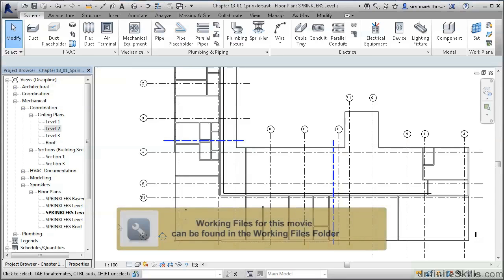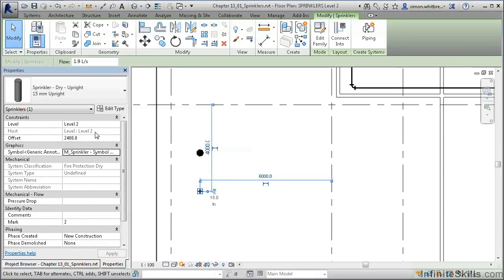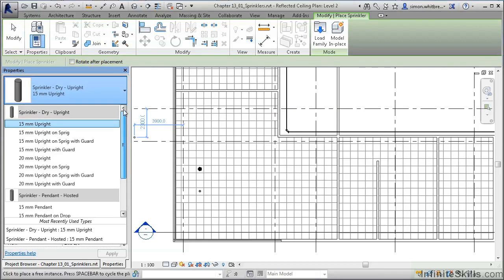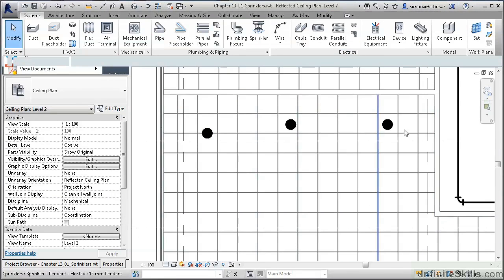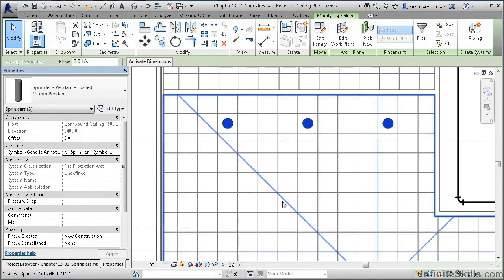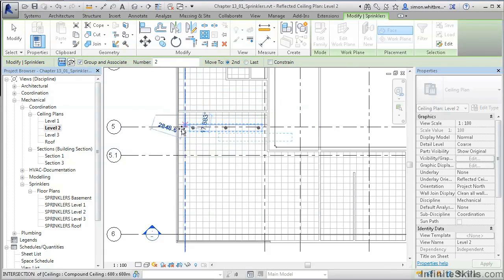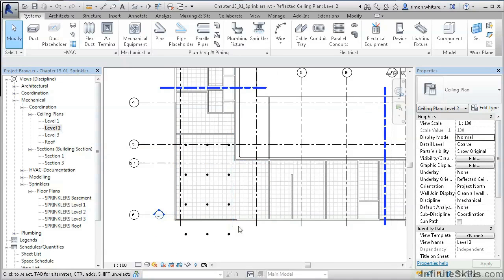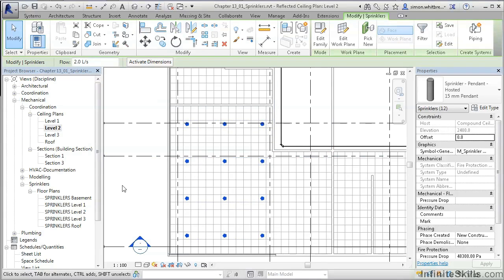Revit MEP 2014 Tutorial | Sprinklers